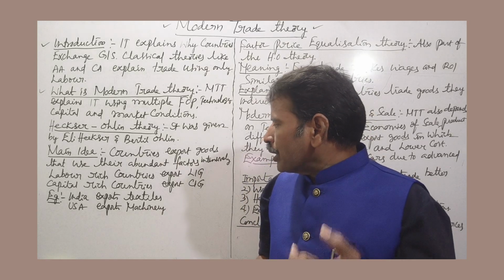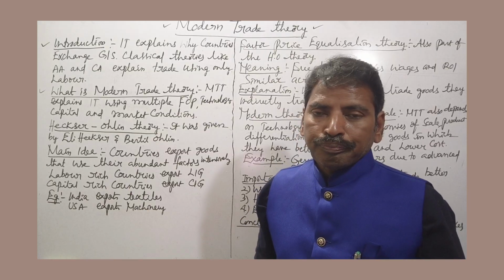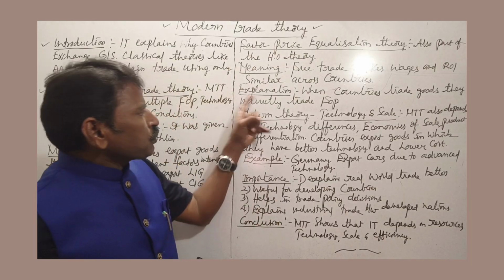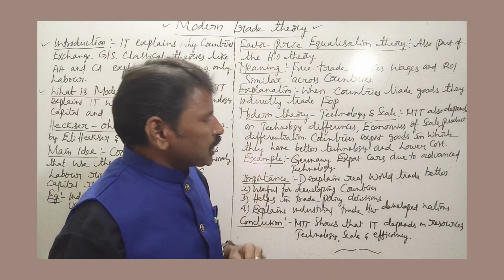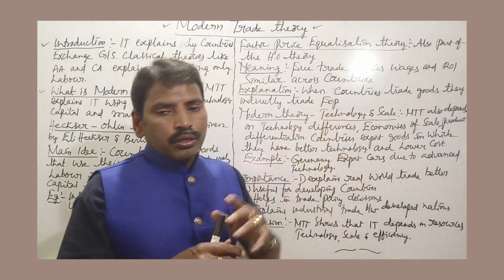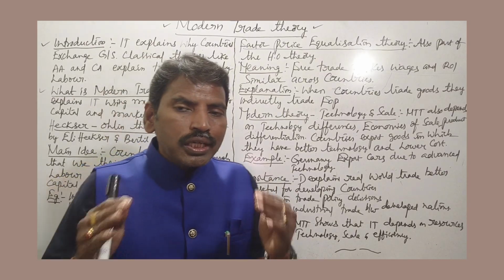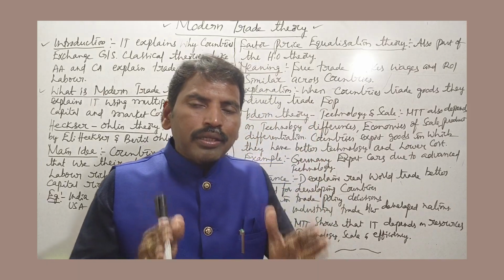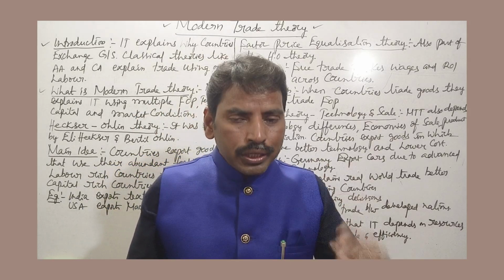MODERN TRADE THEORY